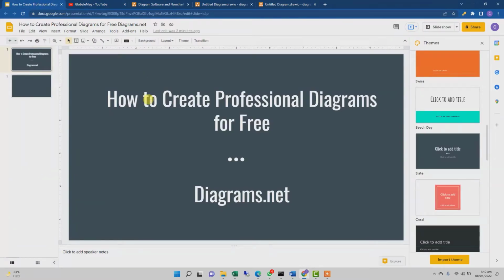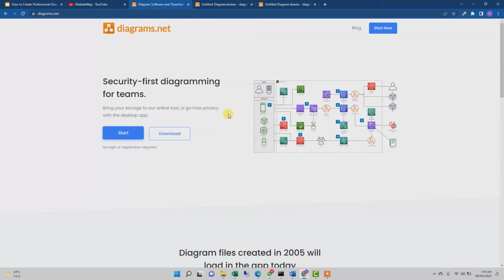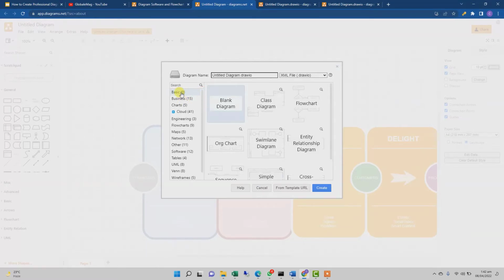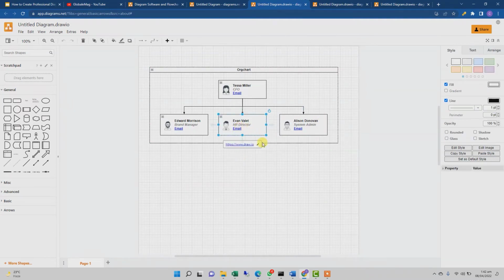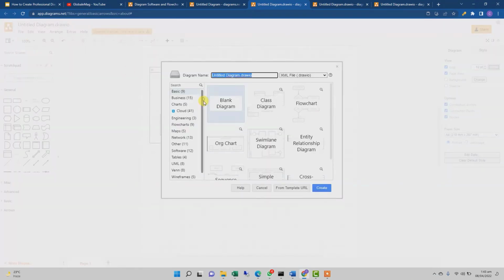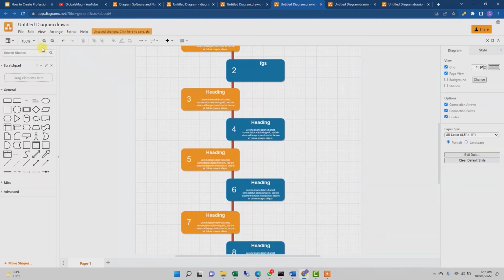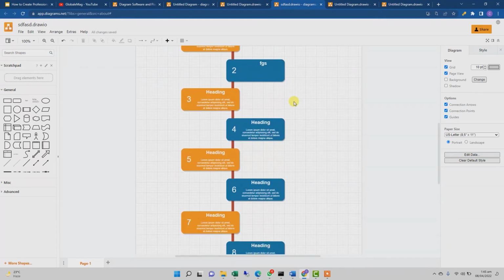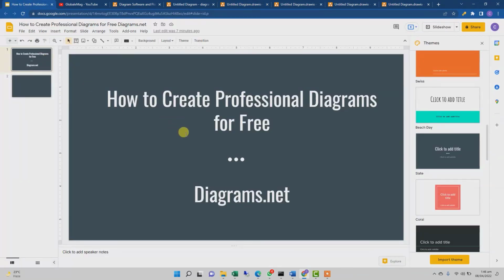How to Create Professional Diagrams for Free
If you are wondering how you can create a professional diagram for free, than we will help you with this. In this video you will learn how to create professional diagrams like flow charts, organogram, business charts, professional diagram, organization chart, business chart and many other professional diagrams.
and without the need to create an account, you can use this website for free and create your own diagrams and can also share them online as well as save them on your computer, you will learn how to use diagrams.net to create professional diagrams without having any kind of background knowledge about creating any diagrams, this website provides you with hundreds and thousands of built in template which you can easily copy and amend them according to your need and it also gives you the option to download the software as well and make diagrams on your laptop or desktop computer.
So, if you were facing any difficulty in creating diagrams for professional use, than this video will help solve your problem.